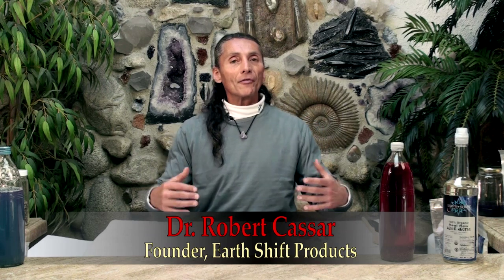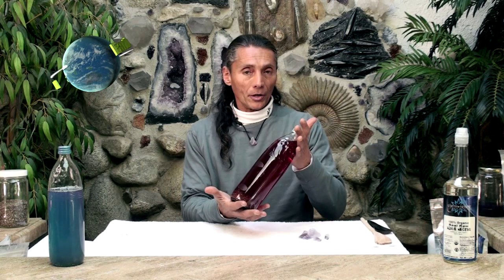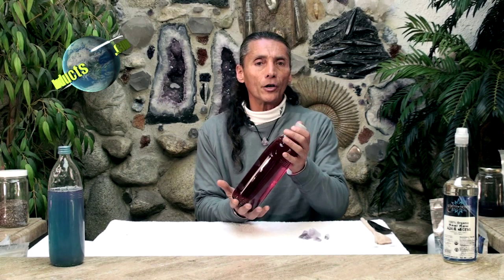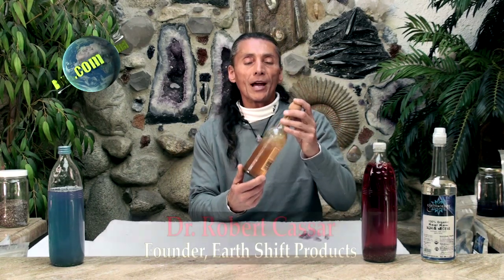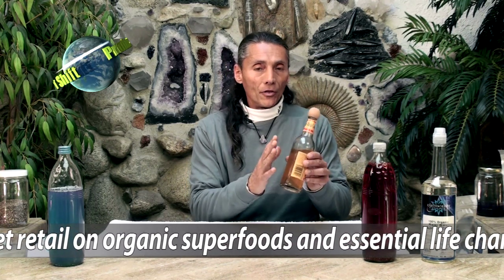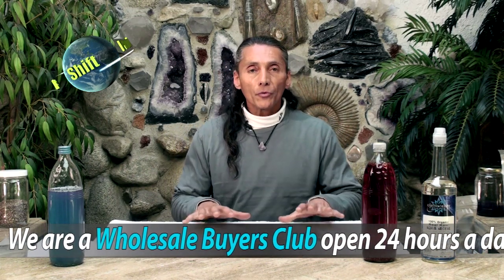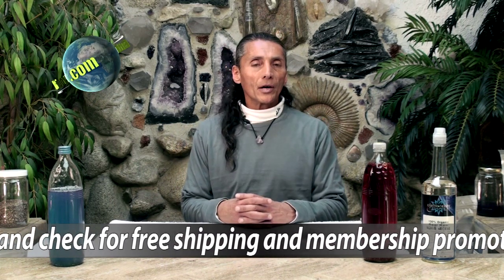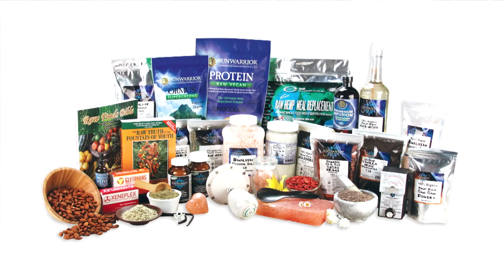Liquids of Vitality Introduction | Dr. Robert Cassar